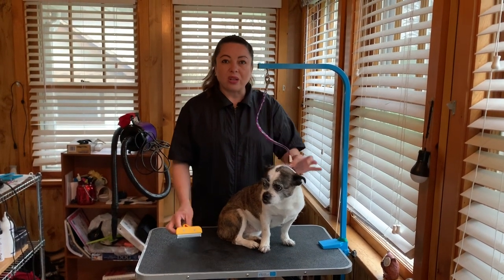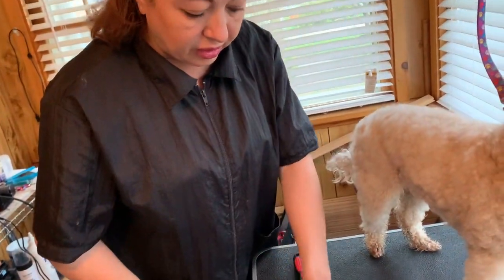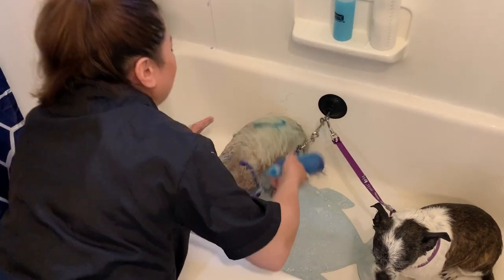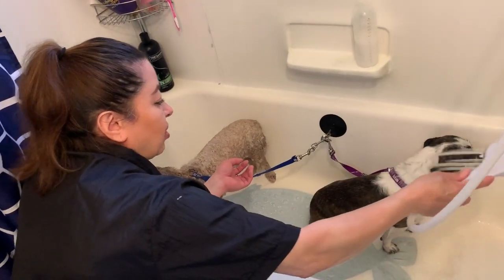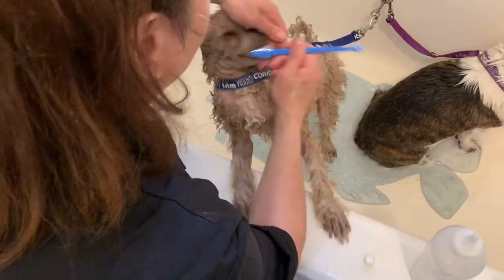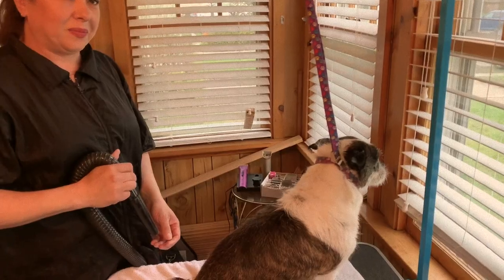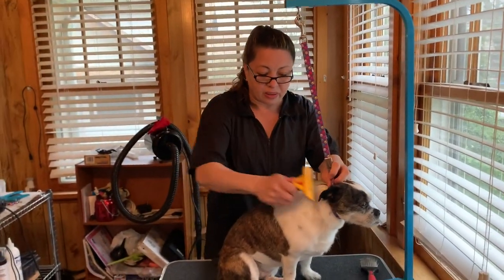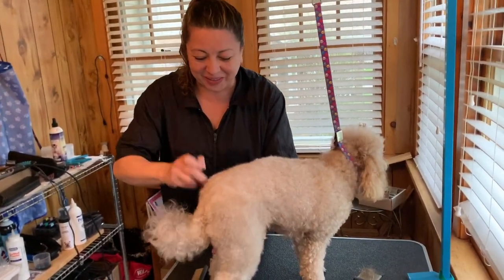How to Groom Your Dog At Home During Quarantine// Tips From A Professional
My mom is a professional dog groomer and do to quarantine all groomers are closed. My mom wanted to show the world how to maintain their dogs during this time until the shops reopen. Here are some tips and tricks to keep your fur babies looking good.

Yatzia: Yatzia_MYFamily
Mauricio: 33Mauri
Cocoa: thelifeofcocoathecat

Products My Mom Uses:
Shampoo: